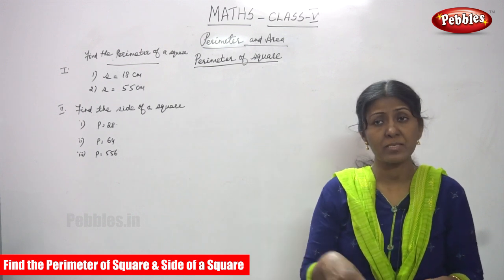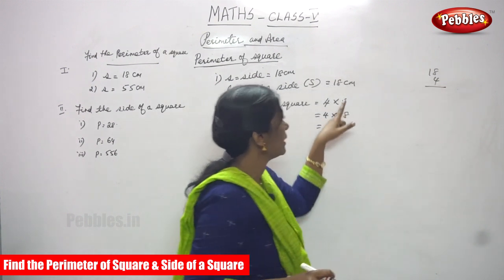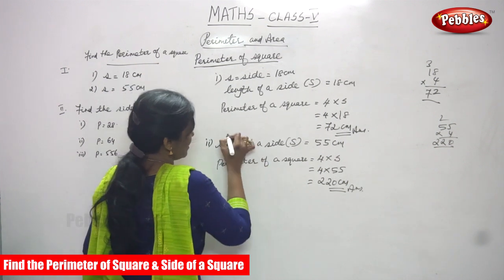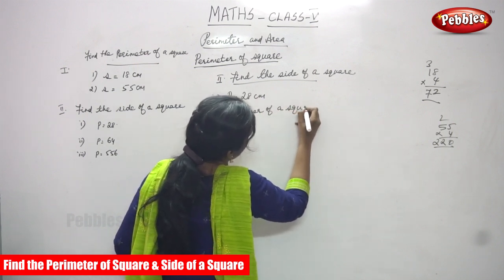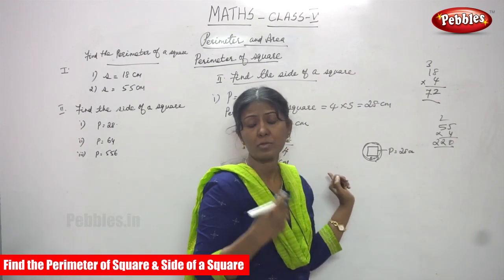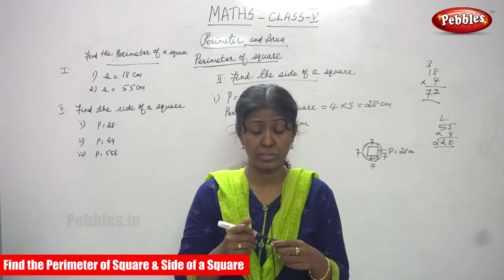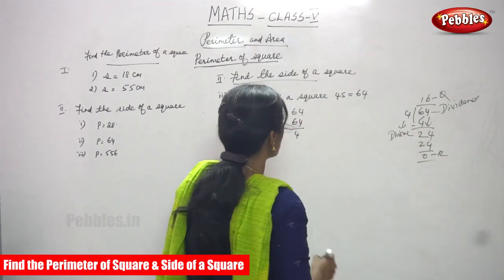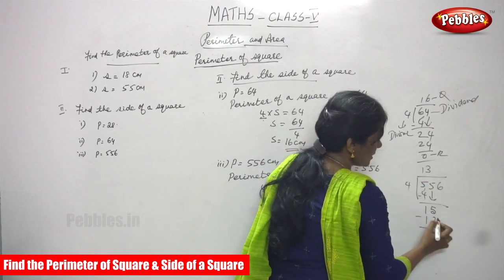5th Std CBSE Maths Syllabus | Find the Perimeter of Square & Side of a Square | CBSE Maths Part-103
5th Std CBSE Maths Syllabus | Find the Perimeter of Square & Side of a Square | CBSE Maths Part-103